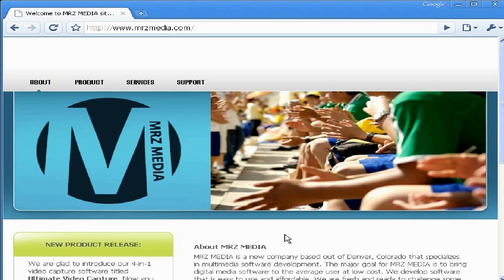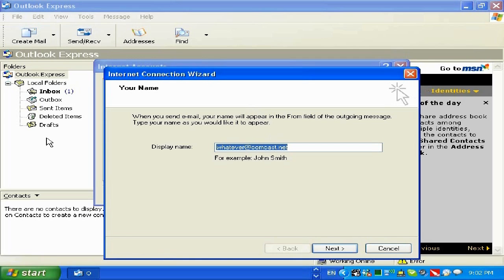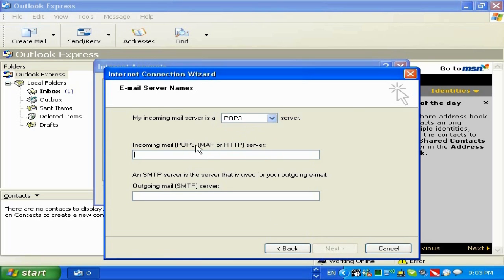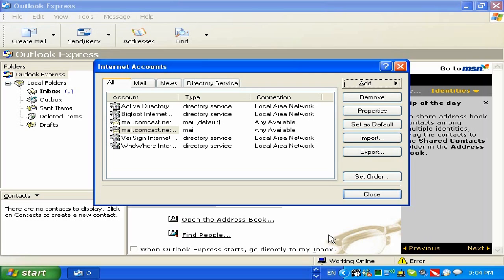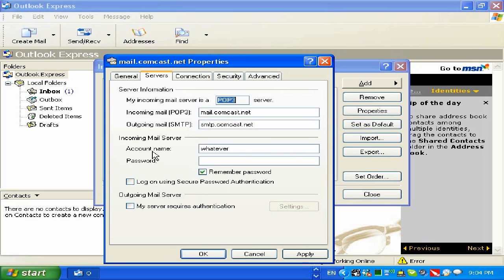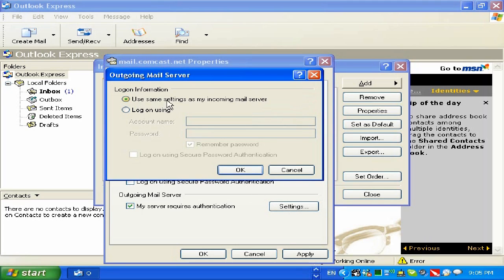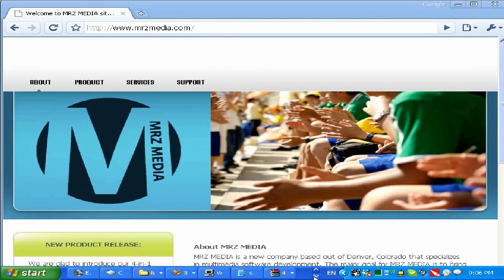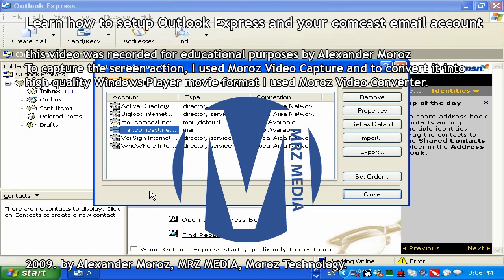Setting Up Outlook Express and Comcast Email - HD HQ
Setting Up Outlook Express and Comcast Email - HD HQ. Learn how to setup comcast account with Outlook Express. This technique is designed for comcast emails, but  may also applies to different email providers such yahoo, msn ,etc...
This video was requested so I decided to make it public. It is easy but look like some people does not know, and maybe it will be helpful to some people.